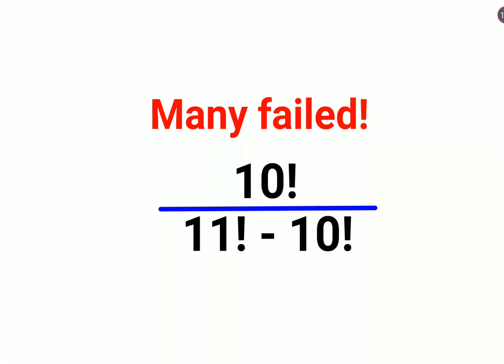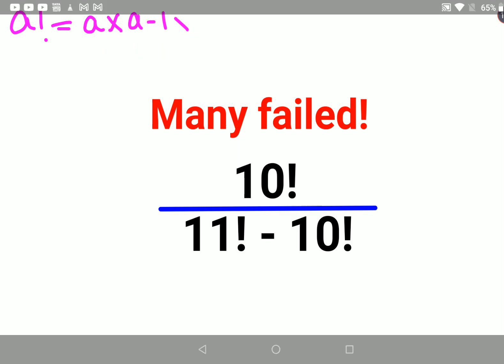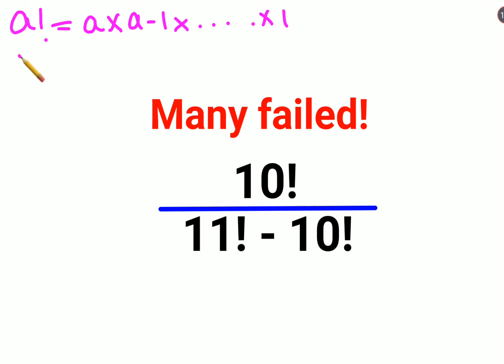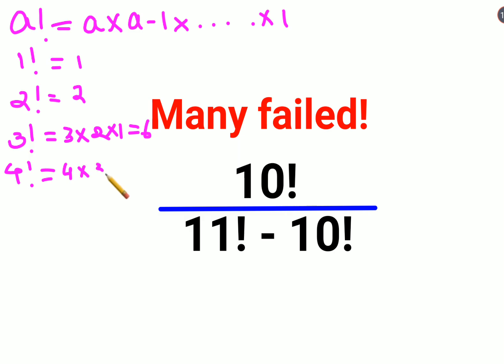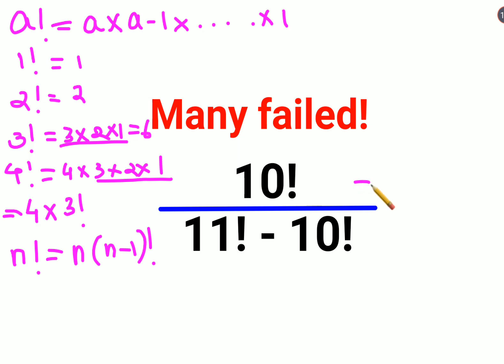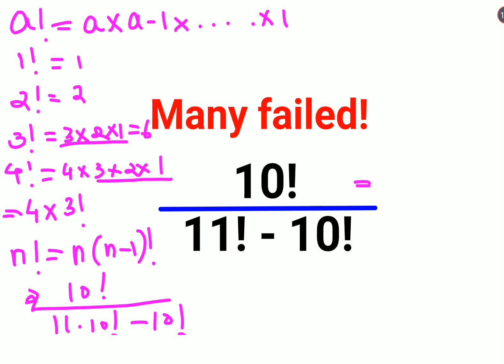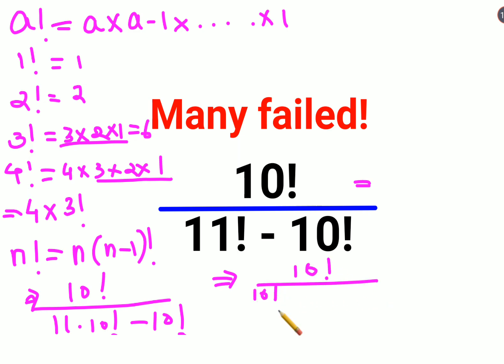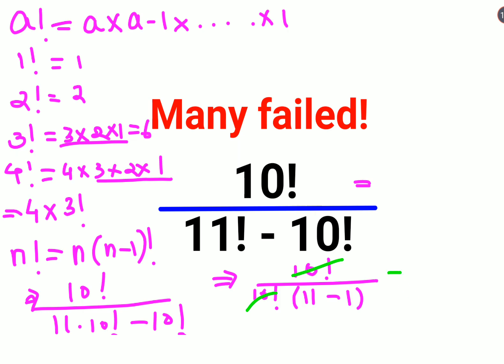10!/11! - 10! Many got it wrong!!maths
10!/11! - 10! Many got it wrong!!maths

factorial
factorials
zero factorial
factorial table
factorial tricks
factorial notation
half factorial
factorial math
factorial trick
fatorial
factorial expressions
exponential factorial
0 factorial
5 factorial
9 factorial
1 factorial
7 factorial
2 factorial
n factorial
i factorial
factorial 7
factorial 6
factorial 5
factorial 8
factorial 9
10 factorial
52 factorial
-1 factorial
factorial hr
factorial 10
factorials e
factorial problem
factorial problems
52 factorial problem
multifactorial problem
left factorial
leetcode factorial
q-factorial
factorial results
n factorial probability
v-factor
x factorial
y=x factorial
y-factor
45 factorial answer
z-factor
z-factor formula
factorial 0.5
0 factorial is 1 proof
0 factorial is 1
0 factorial equals 1 proof
1 factorial
1 factorial equals
1 factorial 100
1 factorial 30
2 factorial calculator
2 factorial
2 factorial design of experiments
2 factorial equals
factorial 3
3 factorial answer
3 factorial factorial
3 factorial
3 factorial design
factorial 40
factorial 4
4 factorial
4 factorial combinations
4 factorial equals
4 factor fractional factorial design